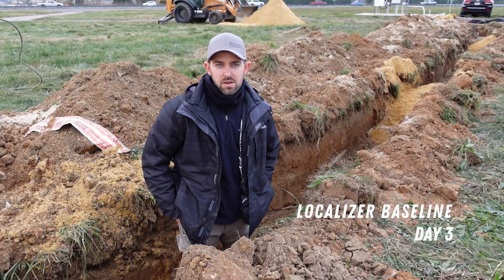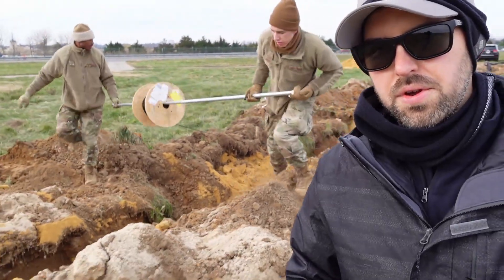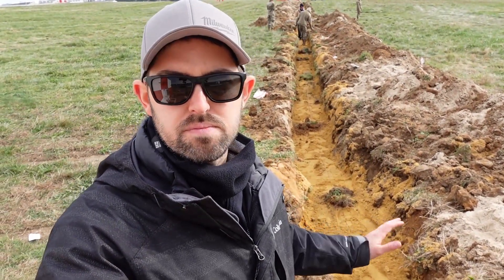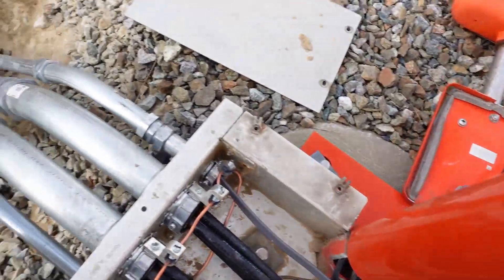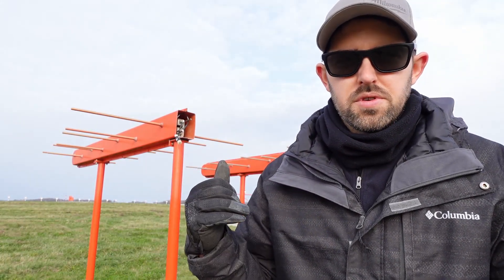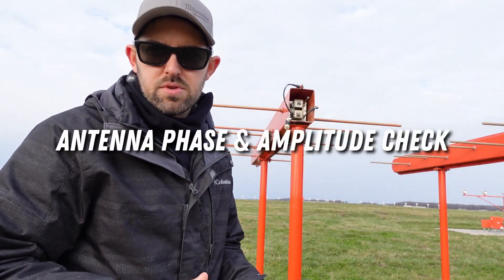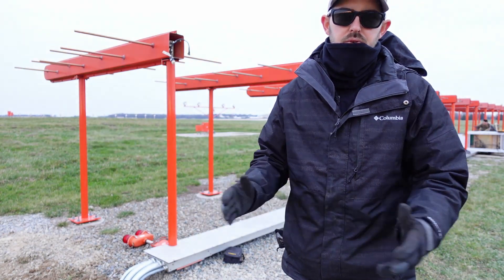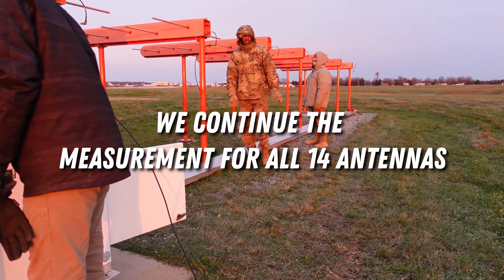Localizer Baseline Day 3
We're wrapping up the dirt work part of this job and will begin testing the antenna array and going through some initial checks of the transmit cables.

In this video:
1. We show you how to properly do a direct bury of Localizer cables
2. We finish off the backfill
3. Test our Localizer antennas for VSWR, Phase & Amplitude, and Resistance
4. Measure our antenna transmit cable lengths